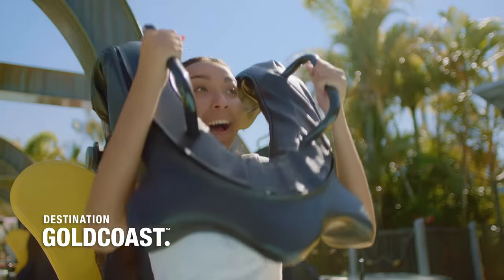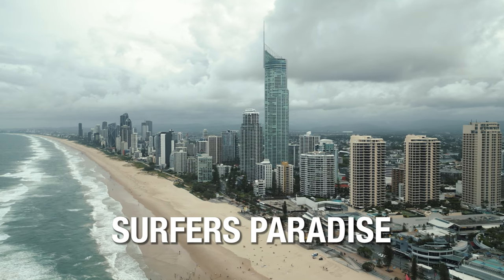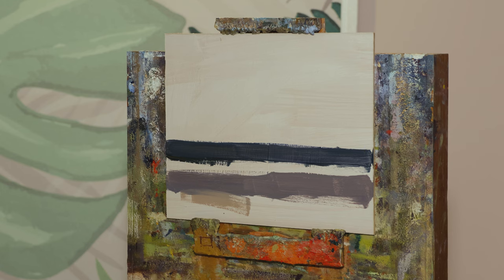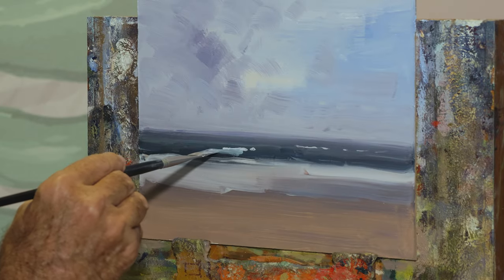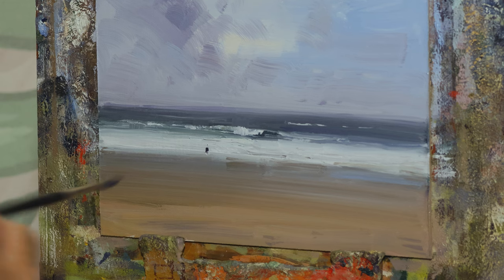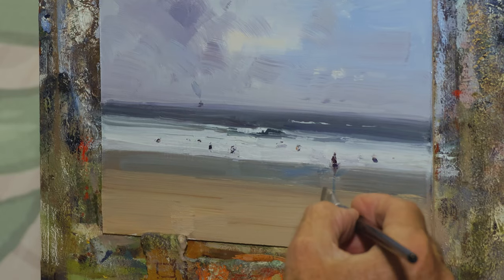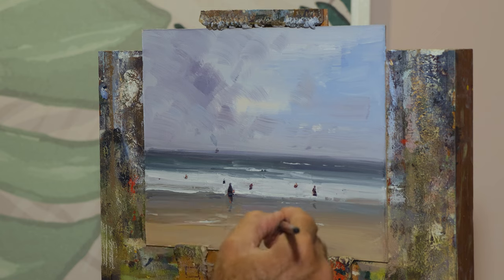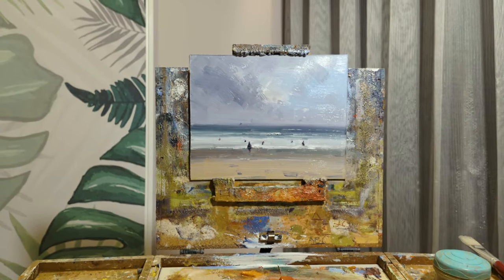Painting Australia’s GREATEST Beach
The Gold Coast is one of Australia’s finest holiday destinations; today we hit the surf, but things don’t go exactly as we had hoped…